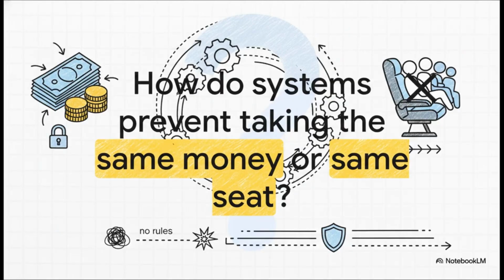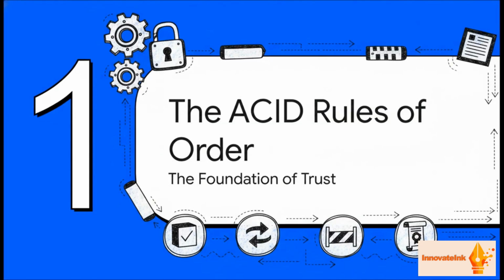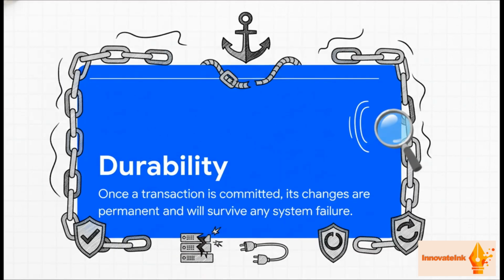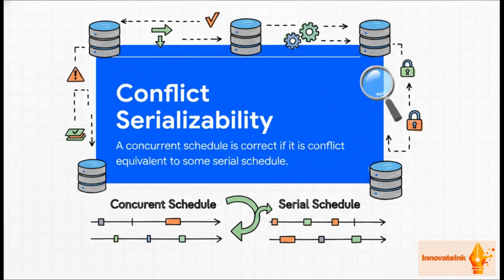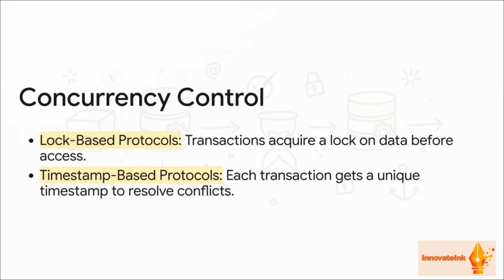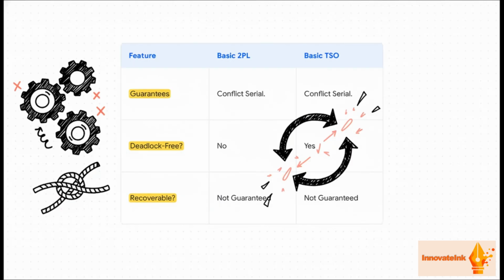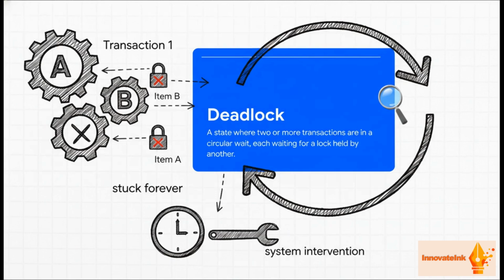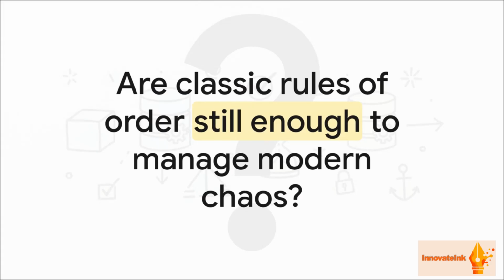Serializability & 2PL Protocols (Conflict vs View) | GATE 2026 Mod 6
In our final module, we handle multi-user environments. Learn to detect conflicts using Precedence Graphs and master locking protocols.

What we cover:

ACID: Atomicity, Consistency, Isolation, Durability.

Serializability: Conflict (Precedence Graph) vs. View.

Protocols: 2-Phase Locking (2PL) and Timestamp Ordering.